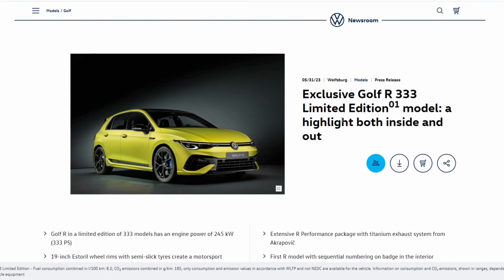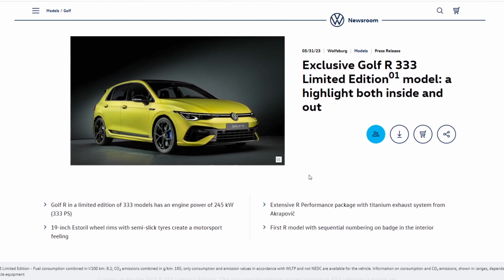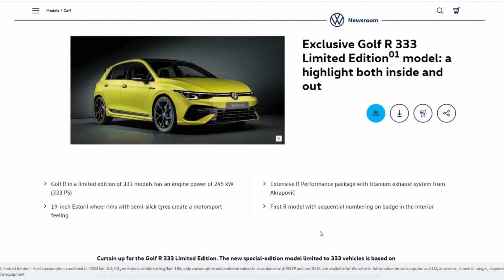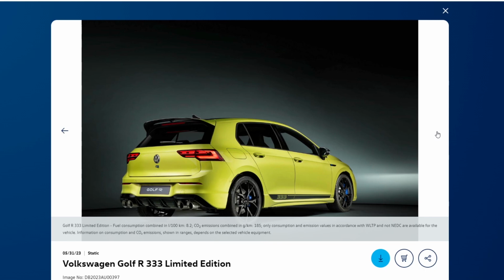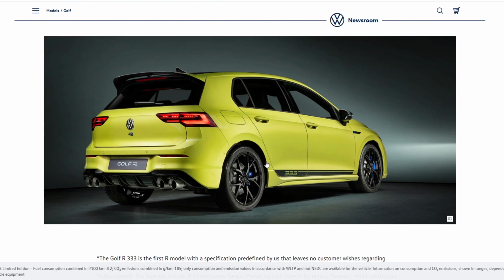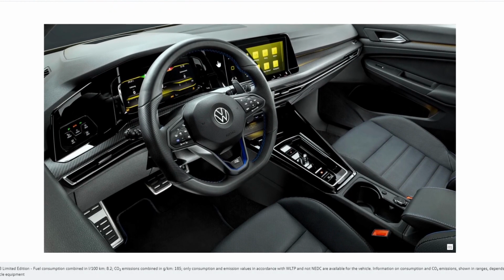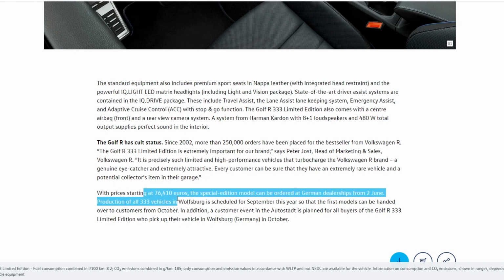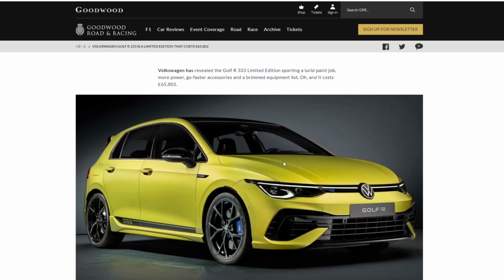MK8 Golf R333 Officially Revealed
I share all the final details around the 2023 MK8 Golf R333